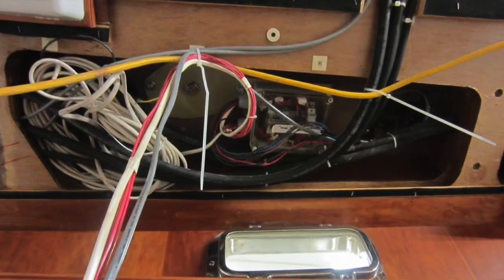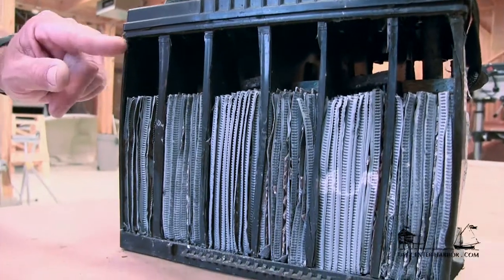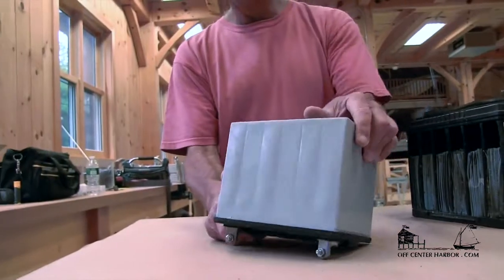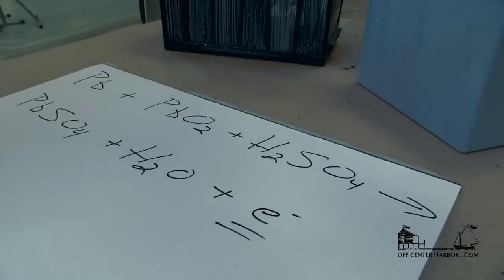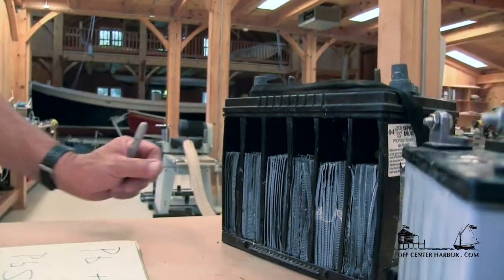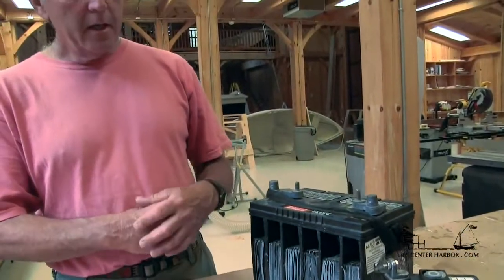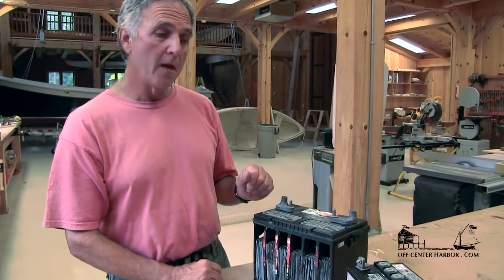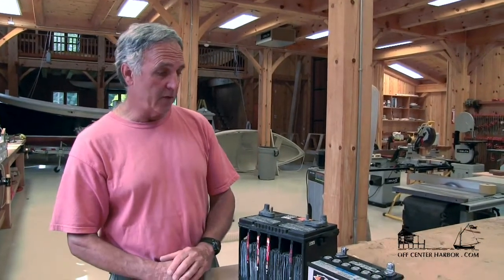How to Wire Your Boat, Part 1 — How Lead Acid Batteries Work — Wet Cell, Gel Cell, AGM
GET MORE OF THE How to Wire Your Boat SERIES

Electrical systems on boats can be scary, mysterious stuff. It's little wonder that batteries come in black boxes. In this video series, we asked Professor Don Eley to show us what we need to know to untangle our own boat wiring. We're starting here in Part 1 with the power source... batteries.

Professor Eley gives us a full walk through of lead acid batteries and how they work, including Wet Cell, Gel Cell and Absorbed Glass Mat technologies.